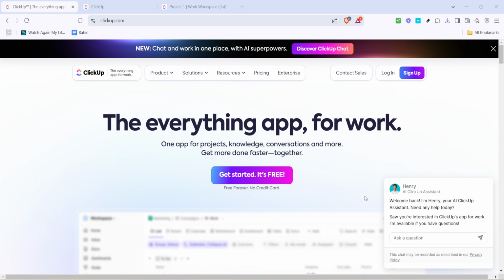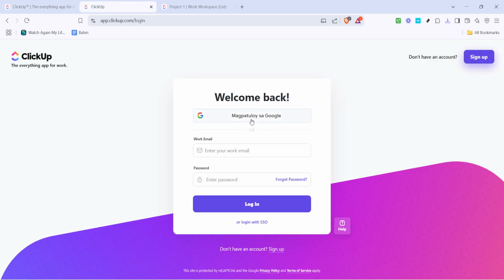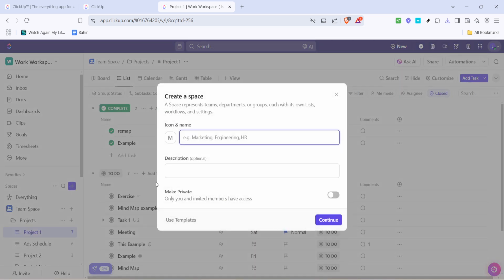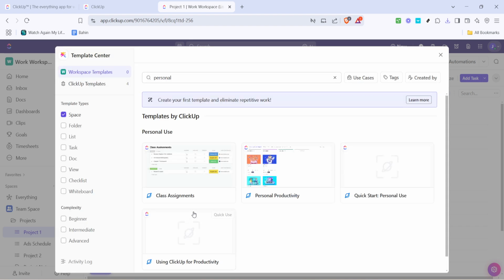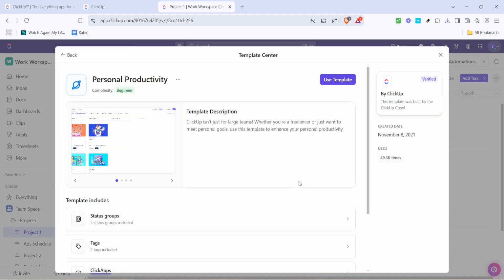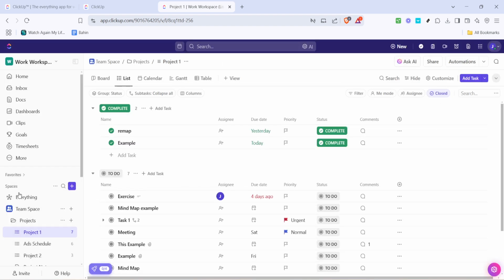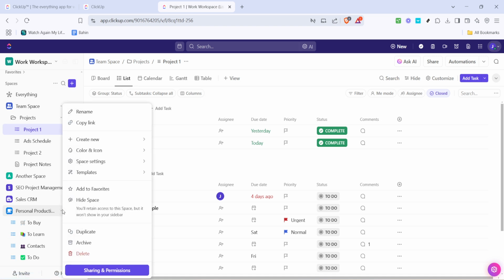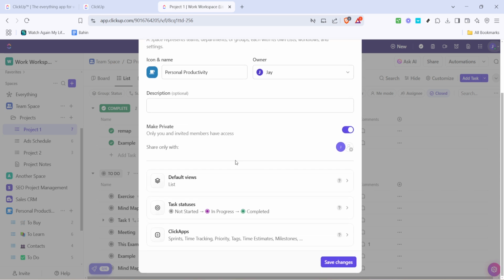How to Use Clickup for Personal Use (Full 2025 Guide)